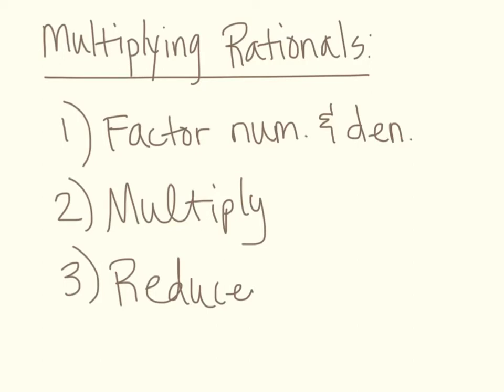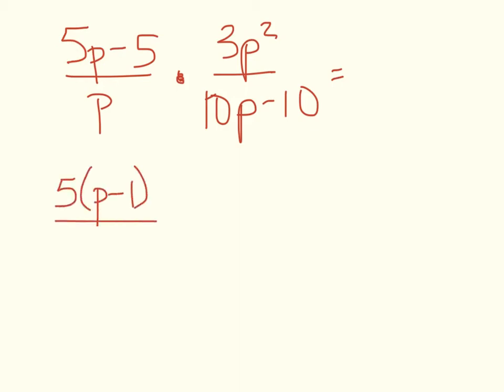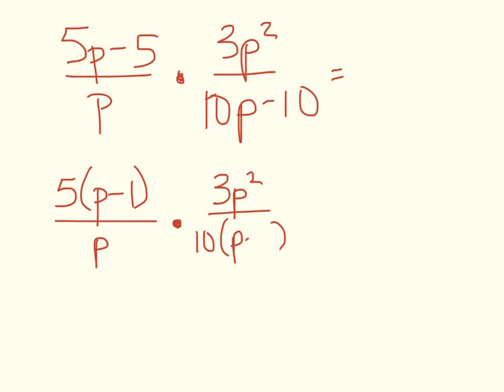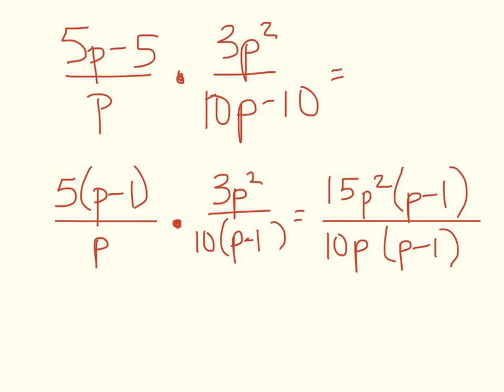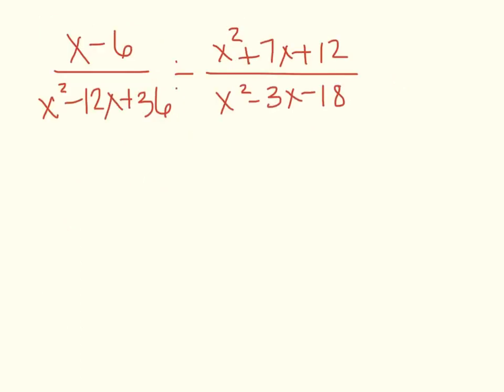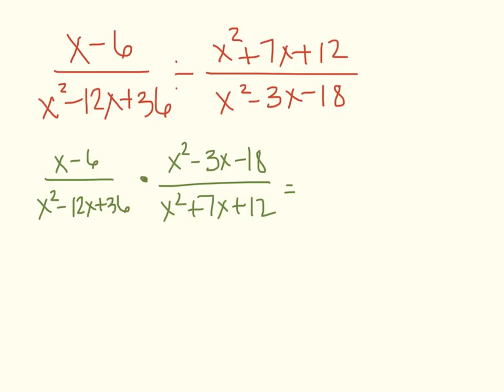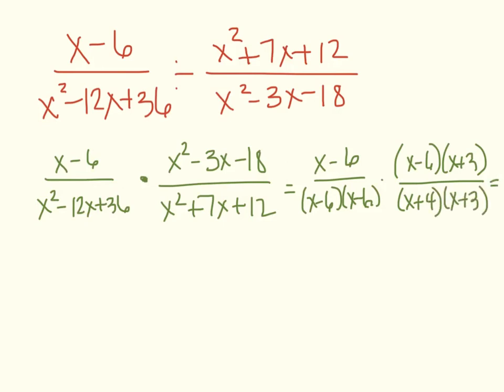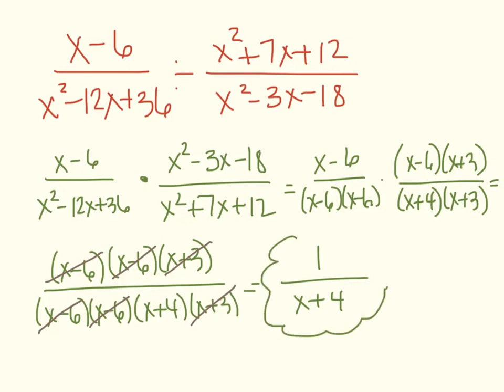7.1 part 2 Multiplying & Dividing Rationals